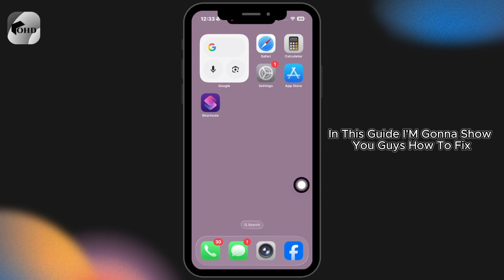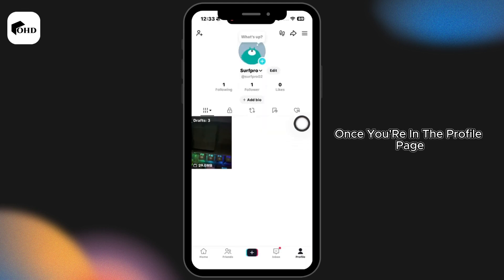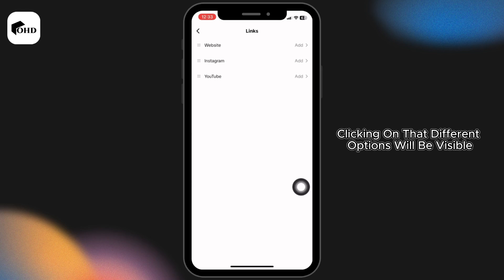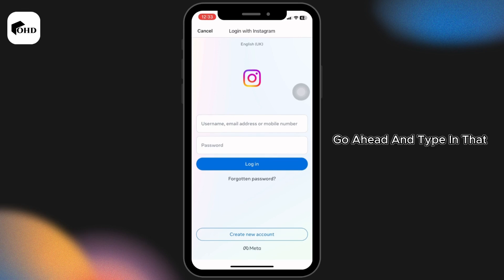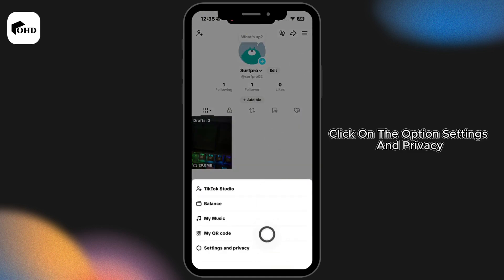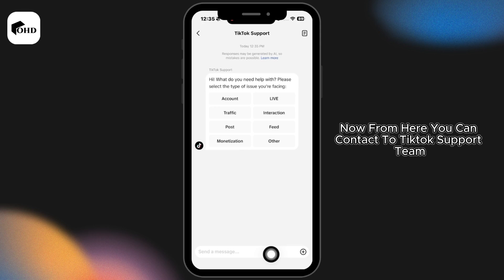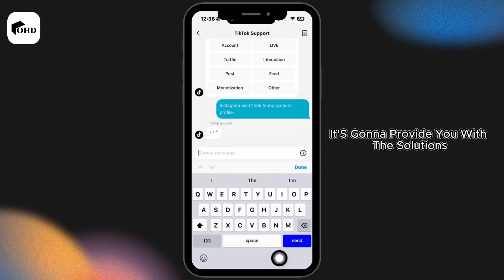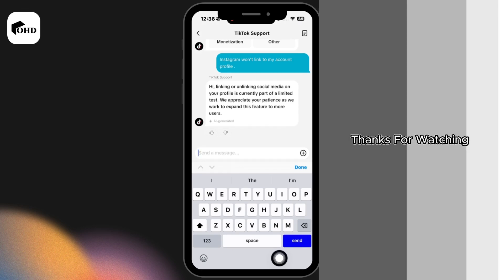Fix Instagram Not Linking on TikTok Profile (2025) – Easy Step-by-Step Guide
Having trouble linking Instagram to your TikTok profile? In this 2025 tutorial, we show you how to fix the issue quickly and get your Instagram connected seamlessly. Perfect for creators who want to cross-promote their social media accounts!

00:05 – Intro
00:15 – How to Fix Instagram Not Linking on TikTok
00:40 – Tips to Ensure Smooth Social Media Linking

What you’ll learn in this video:

Step-by-step guide to link Instagram to TikTok profile

How to troubleshoot common linking issues

Tips to avoid future social media connection problems

Connect your Instagram to TikTok easily with this simple guide!